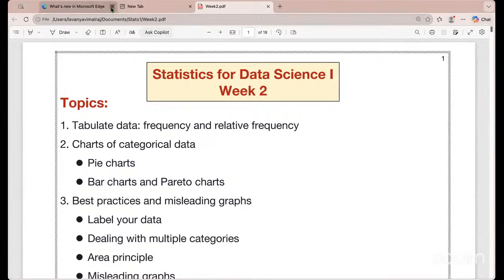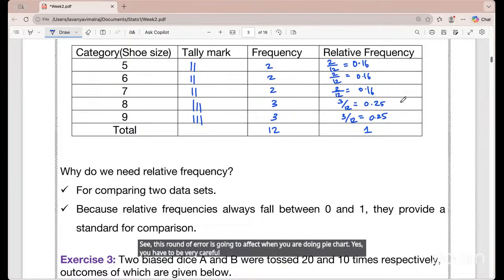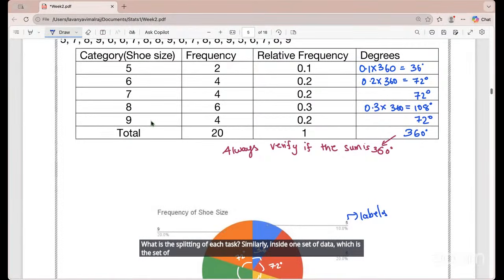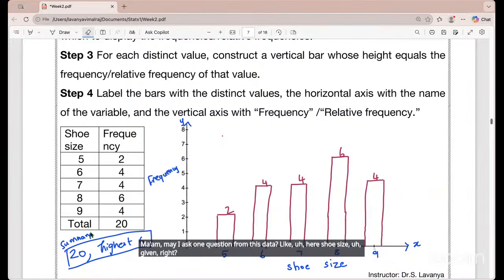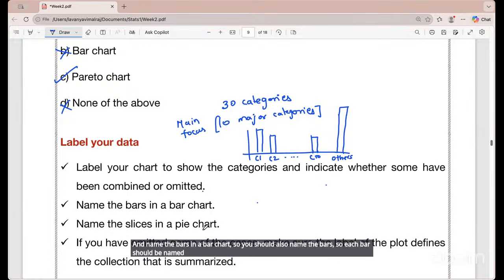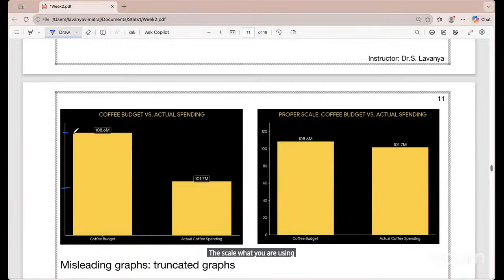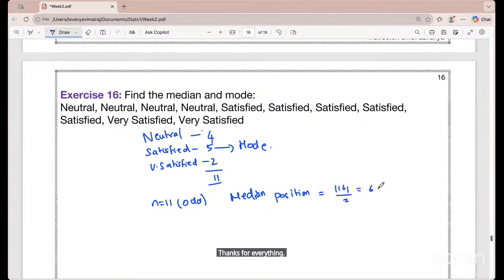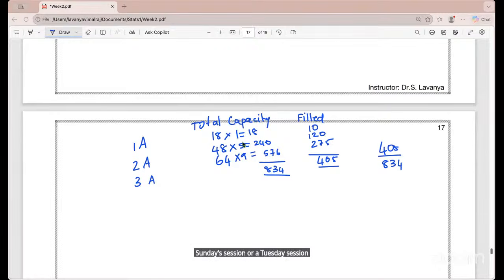Open Session- Week 2(Statistics I)